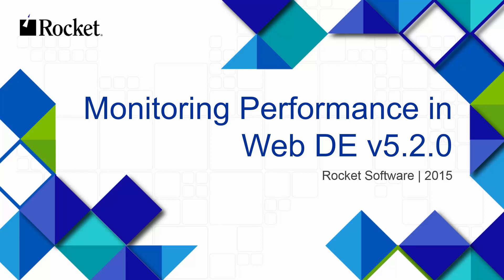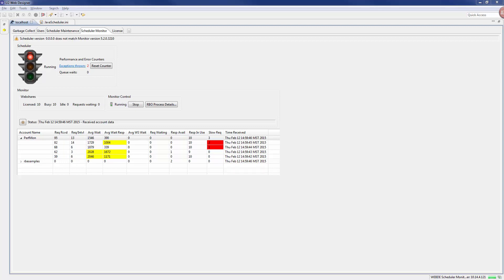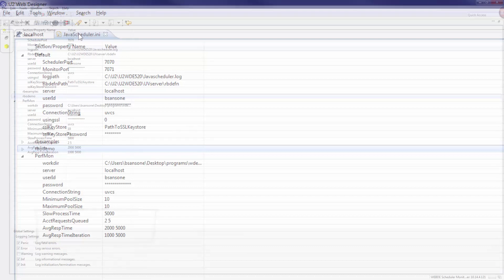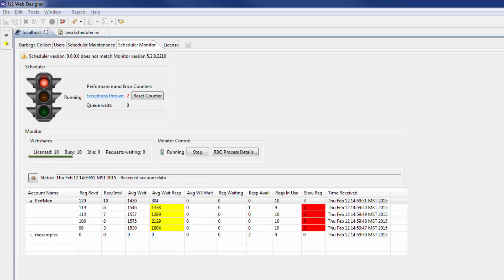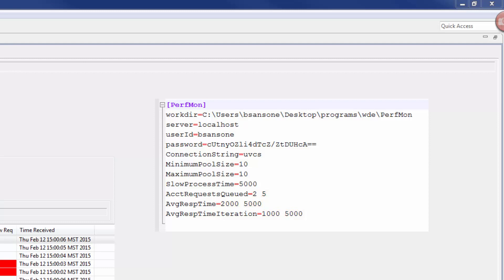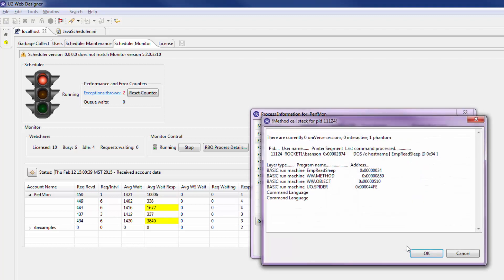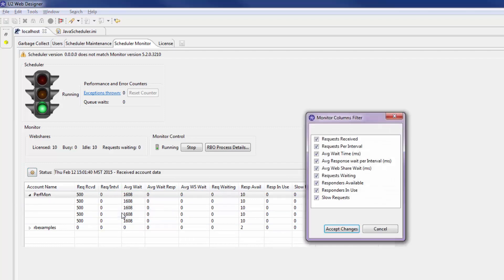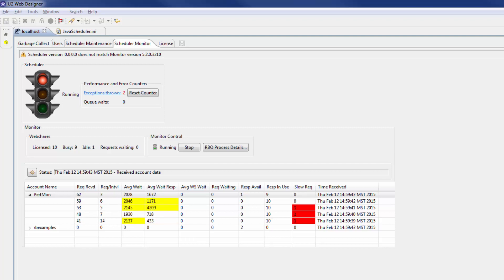Monitoring Performance in Web DE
The Rocket Software Web DE Performance Monitor allows you to view the performance of your application to help you manage request processing and determine whether to make adjustments.  The enhanced monitoring functionality allows you to track response times and license consumption, helping you to stay on top of the health of your system.